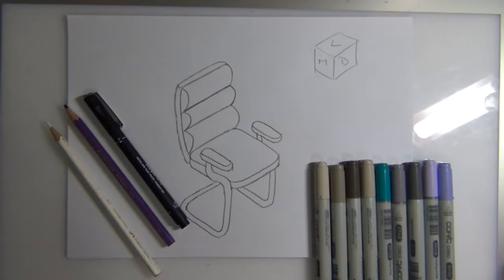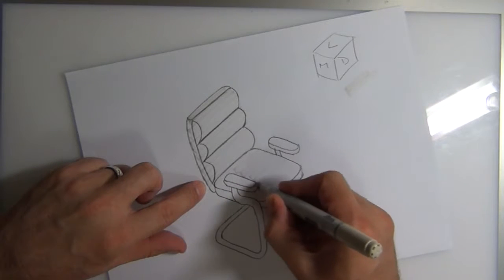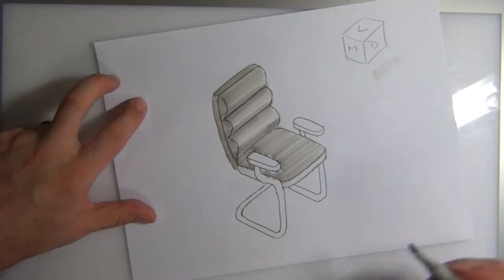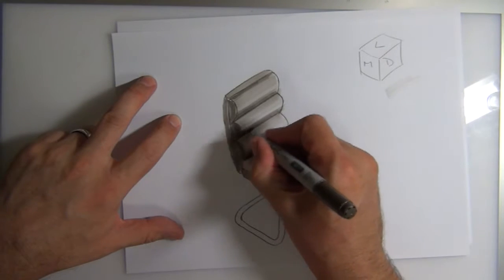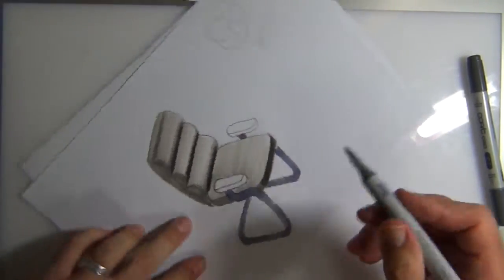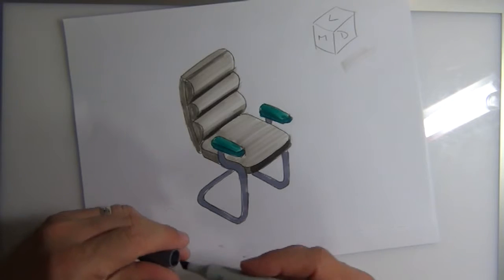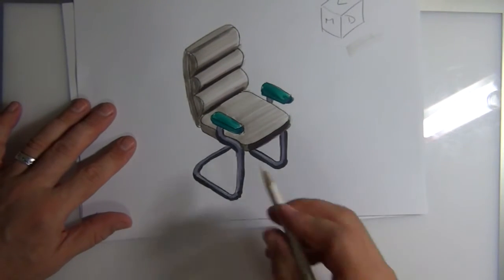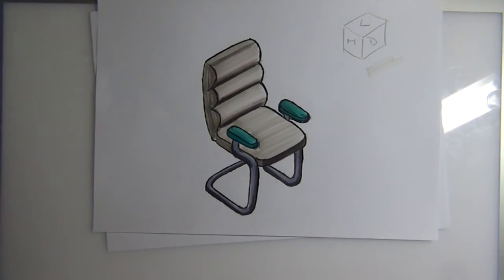Shading a Chair with Markers